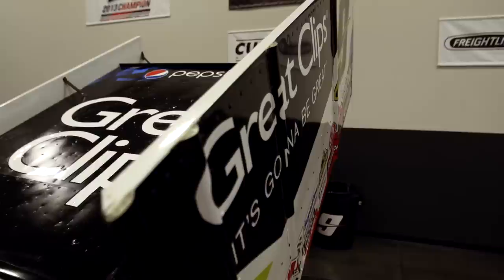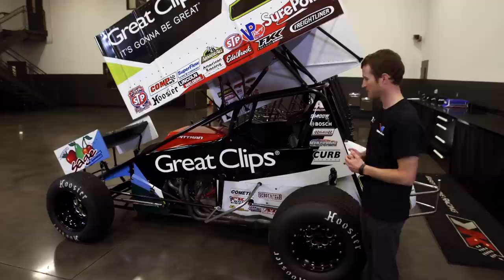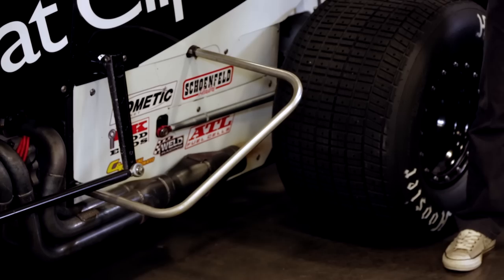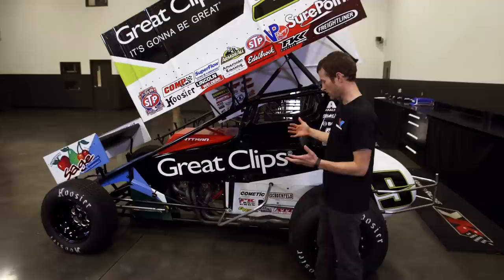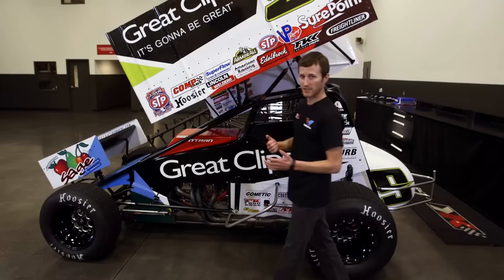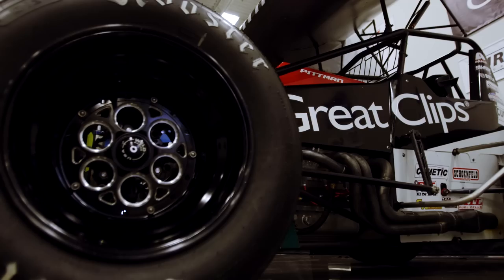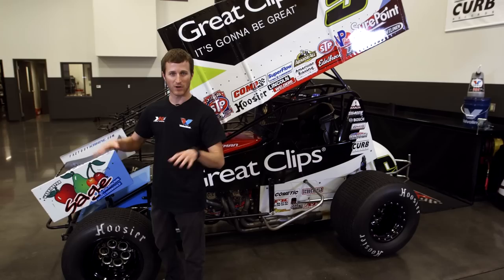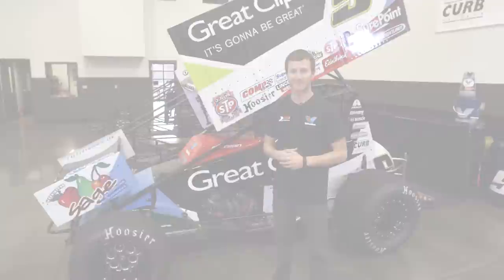Exterior Breakdown of a 410 Winged Sprint Car with Kasey Kahne